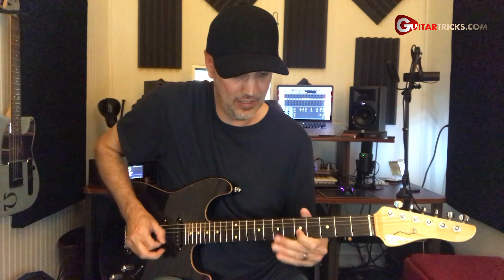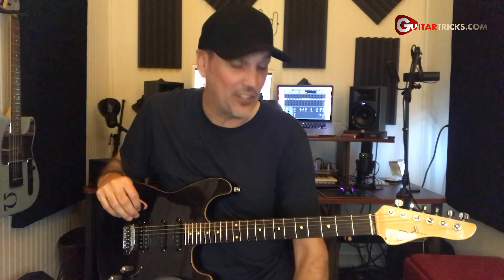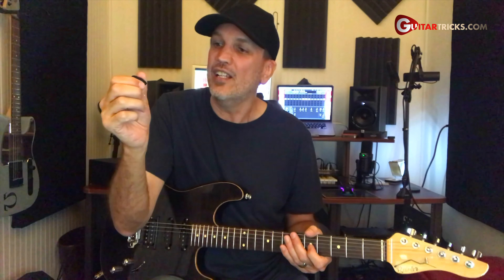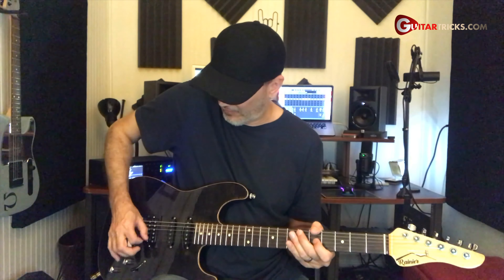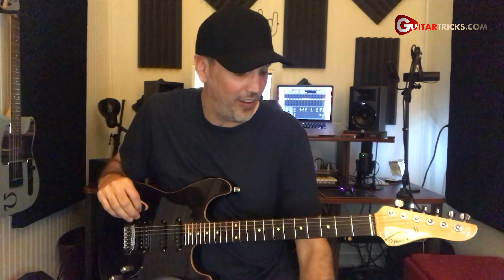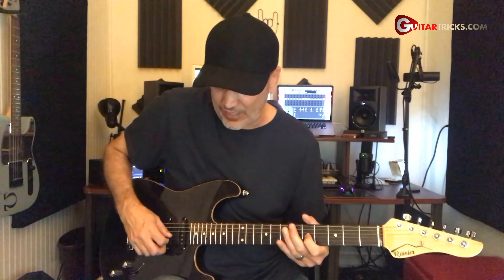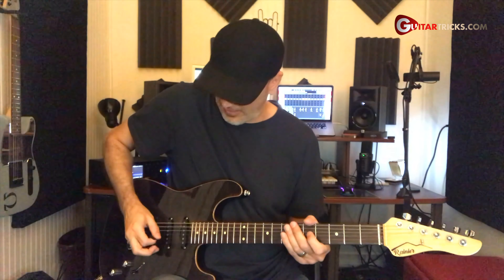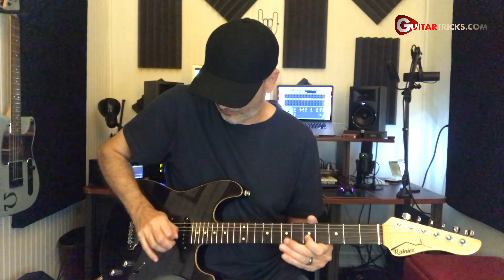Learn Pinch Harmonics with Mike | Guitar Tricks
Learn pinch harmonics, or squeals on guitar with Mike Olekshy. Pinch harmonics work with when you pick a note, you touch the string with your picking hand just a tiny bit with the flesh of your thumb or hand. This works especially well with distorted, high gain settings on your amp and electric guitar. Check it out in this quick lesson with Mike!

+ Step-by-step instruction